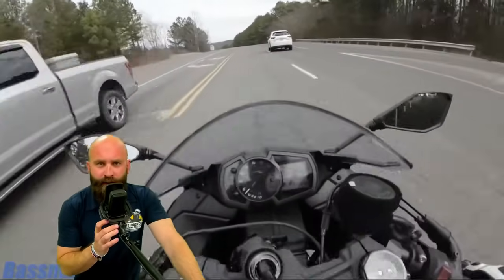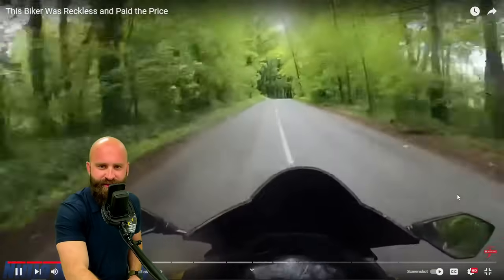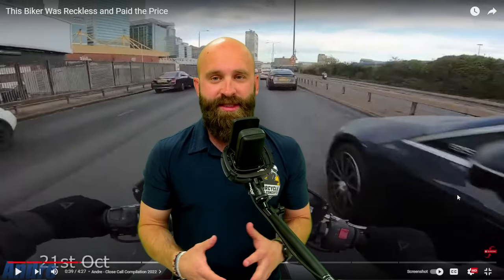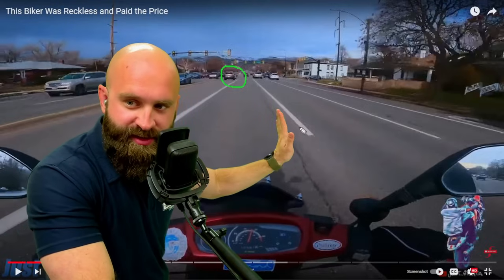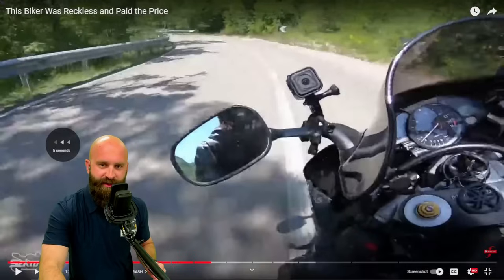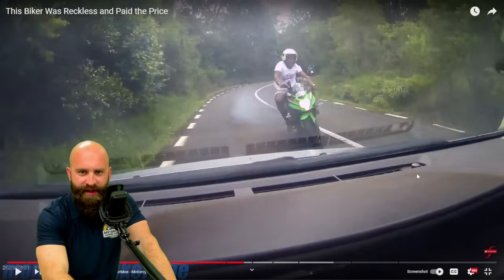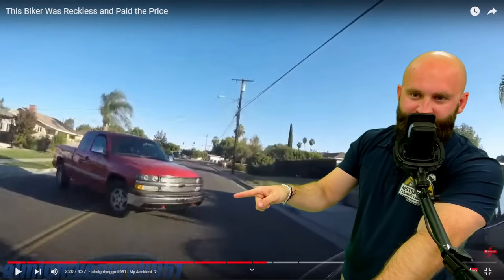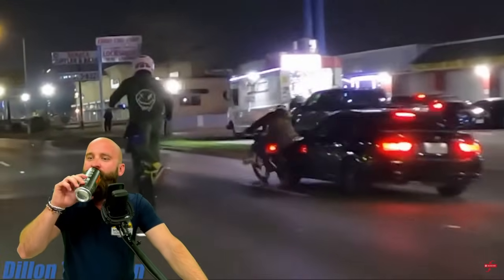The Most Insane Crash You'll See This Month - Kaos Riders Review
Get ready to up your riding game with just your phone, cones, and motorcycle! Don't miss this opportunity to take your riding skills to the next level with ease!

0:00 Intro
0:14 Wobbly bits
1:22 When you're feeling a bit rusty
2:13 Oh deer
3:43 Lane Splitter almost Brain Splitter
6:54 Sway with it
7:04 Squirrely JayWalker
7:15 This is why ride far right hand of left lane
10:23 Rubber side down
10:35 Rubber side up
12:52 Lock your bikes up but not like this
14:23 Bikes are invisible
17:00 Eyes forward when going forward
18:19 Taillights don't work in a wheelie
19:28 Play stupid games, win stupid prizes
19:53 Communication is key